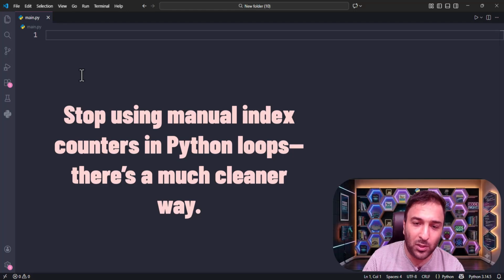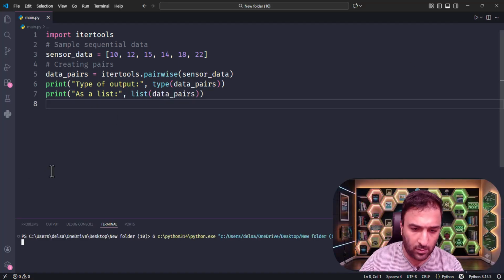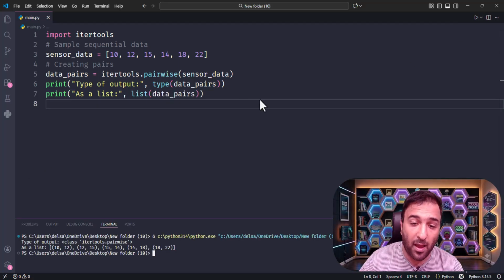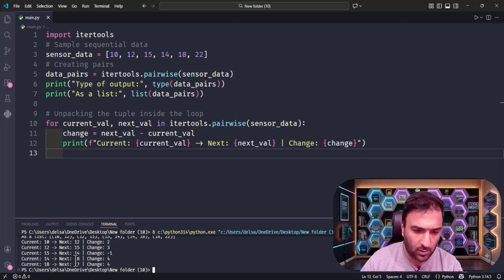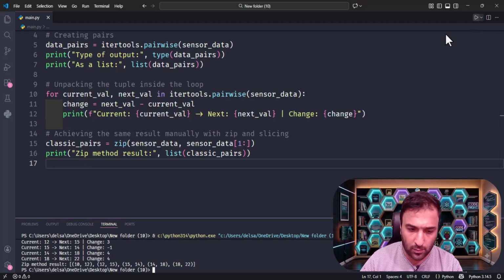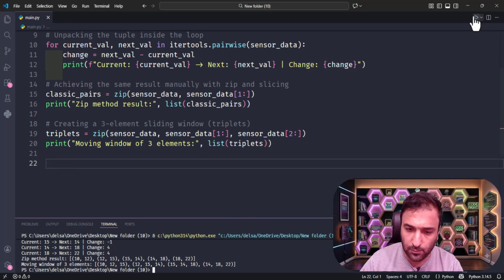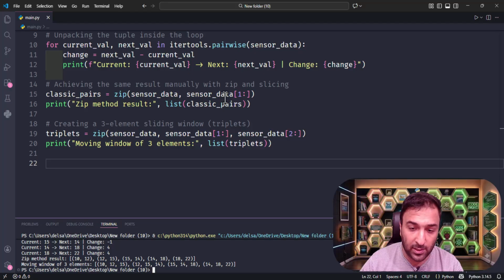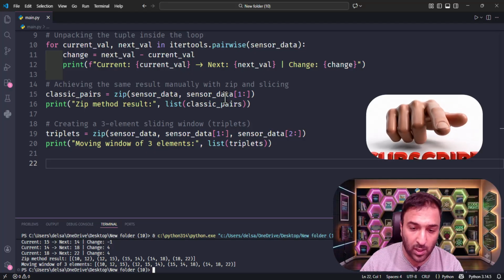Stop Using Index Counters In Python!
Stop using ugly index counters to look ahead or behind in Python loops! 🚀

In this quick tutorial, you'll learn how to master sequential data and sliding windows like a pro. We'll cover the modern itertools.pairwise method introduced in recent Python versions, and look at the classic zip() trick to create custom moving windows of 3 or more elements—perfect for time-series and data analysis!

👇 Code & Timestamps:
0:00 - The Problem with Manual Indexing
0:14 - Modern Solution: itertools.pairwise
0:55 - Unpacking Pairs in a For Loop
1:36 - The Classic Alternative: zip() + Slicing
2:13 - Creating Larger Sliding Windows (Triplets)
2:49 - Outro & Pythonic Best Practices